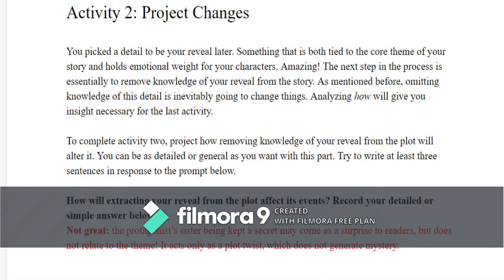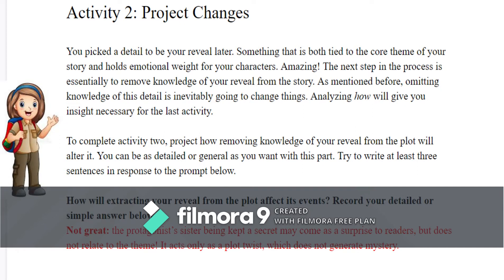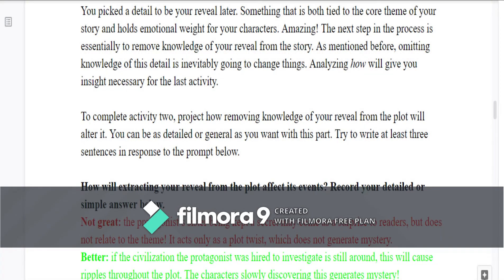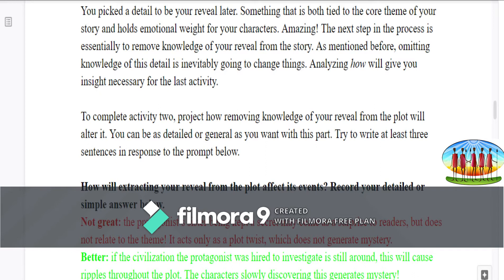I Dare You to Have Fun Writing | Mystery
The long-awaited interactive activity videos for mystery is finally here! Here is a simple way to ensure you get off to a great start blowing smoke and tilting mirrors. Complete these activities along with me at the link above!

Choose your reveal
Project changes this will cause
Sprinkle 3 clues throughout your story

I hope more than anything that this helps dislodge your mystery blockage. Do you have any techniques to help stir up mystique in a story? Comment them below!